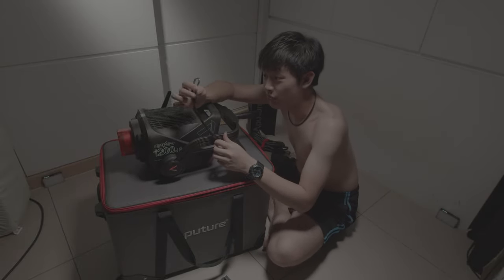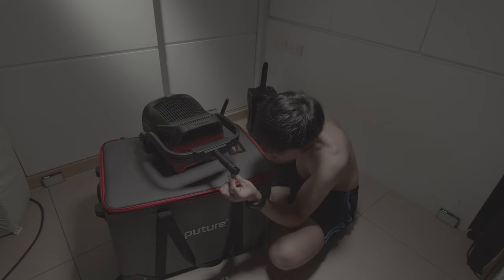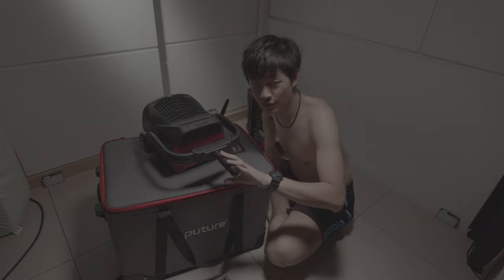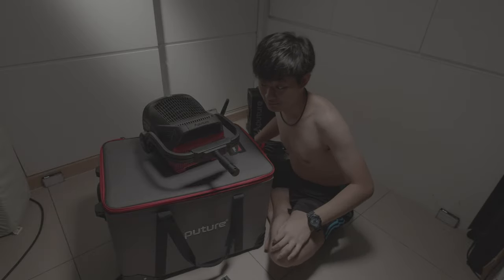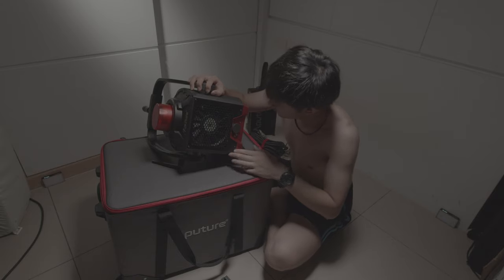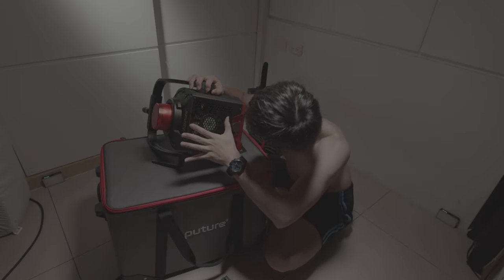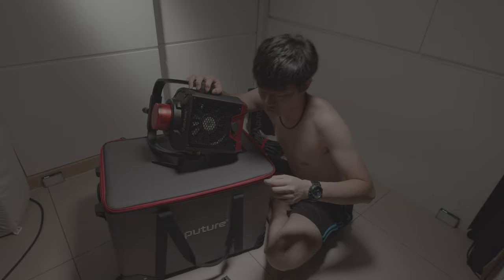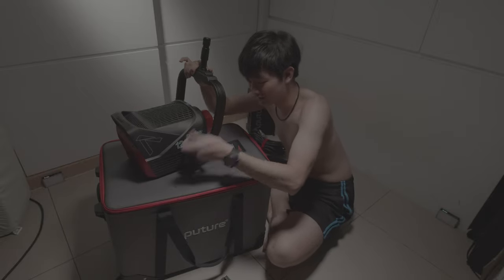Aputure 1200D unbox 3